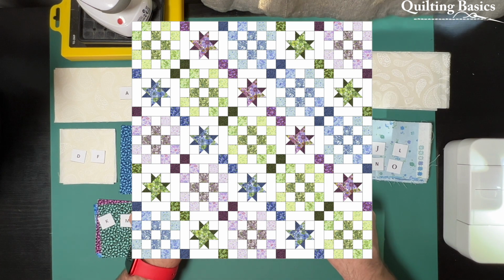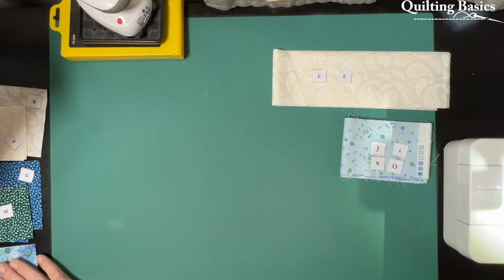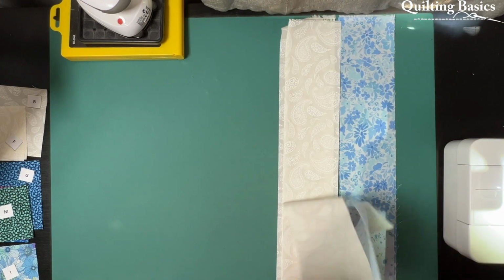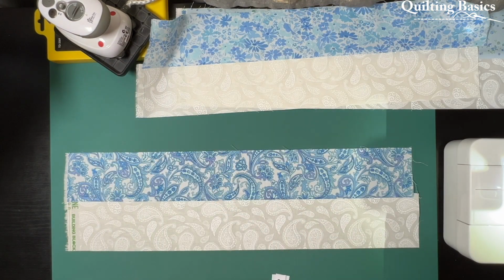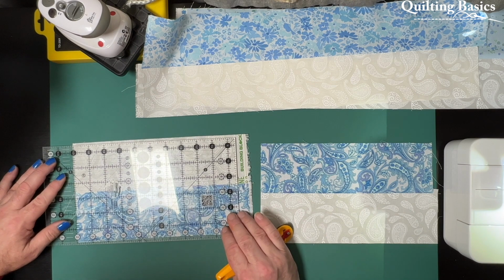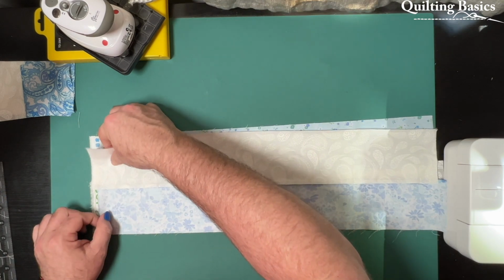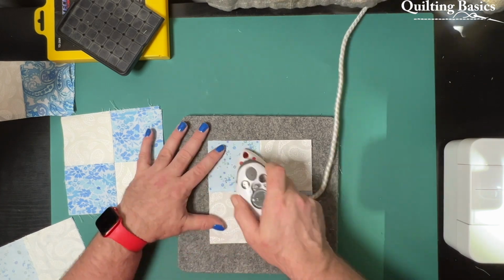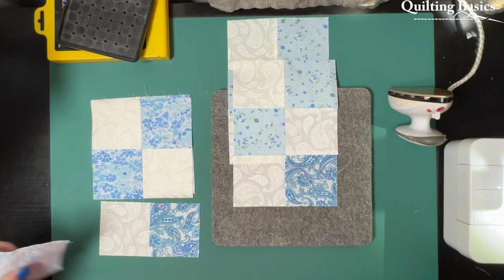High Tea Sew Along - Using Castle Courtyard pattern. Week 1 of 2.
Join me this week for Block 1 of the High Tea Sew Along.

For this sew along you would need to have purchased either the Kit, using Pat's The Drawing Room fabrics, or the pattern by itself. Try the following links: